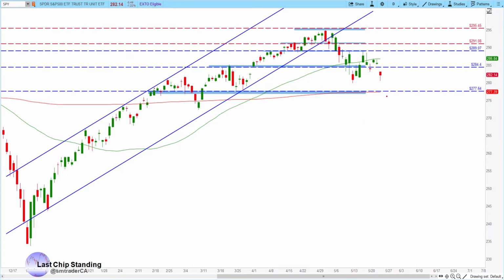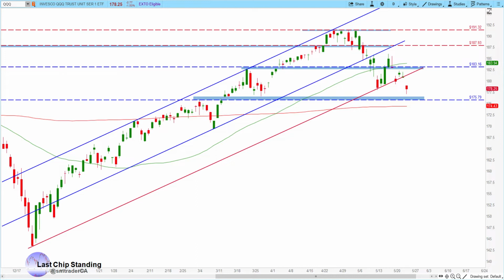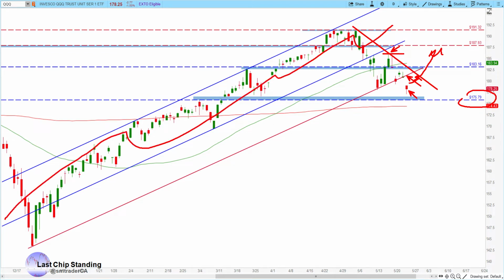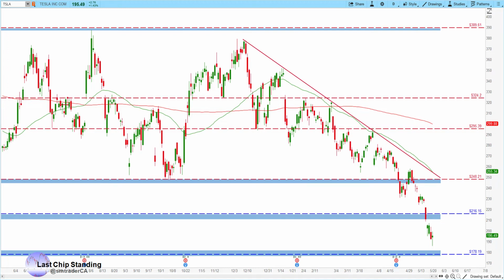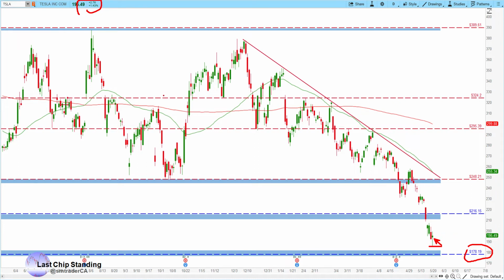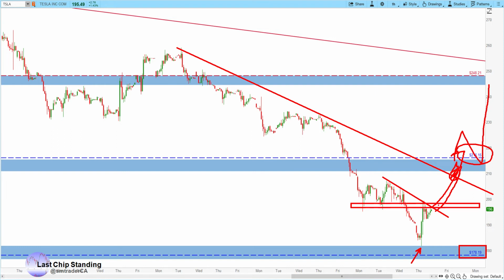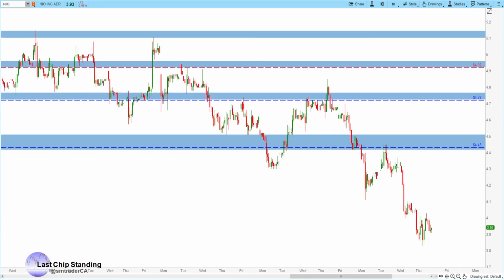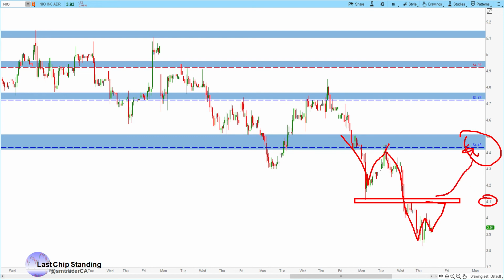Stock Market Update (NIO & Tesla Technical Analysis) - 5/23/2019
In today's stock market update, we will review the price action of the indices ETFs, SPY, QQQ & IWM, and the BEV stocks NIO & Tesla.

Stock analyzed: NIO, TSLA, SPY, QQQ, IWM

to watch how I analyze the stock market and stocks' price action using technical analysis.  My videos are analysis focused, no subjective personal bias.  Whether you are a beginner or a seasoned trader/investor, you will find my videos informative with objective perspective based on objective technical analysis, not bias fitting analysis.